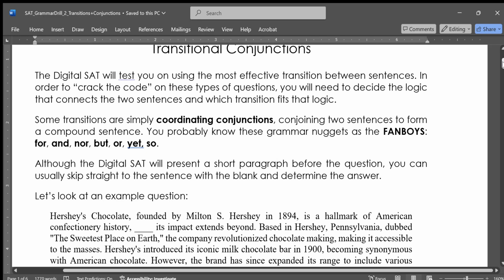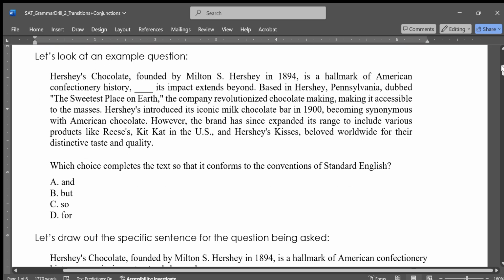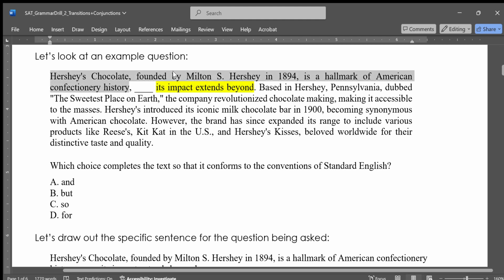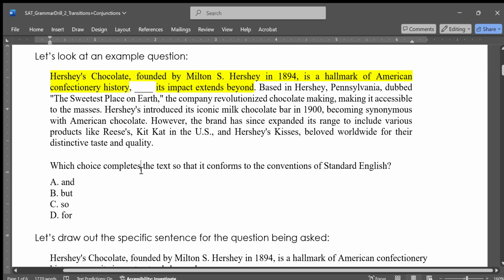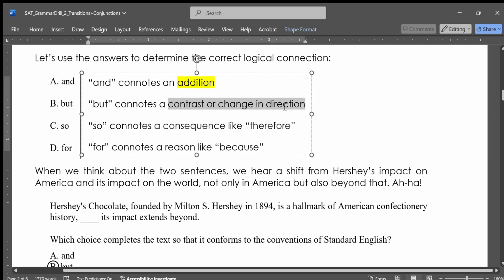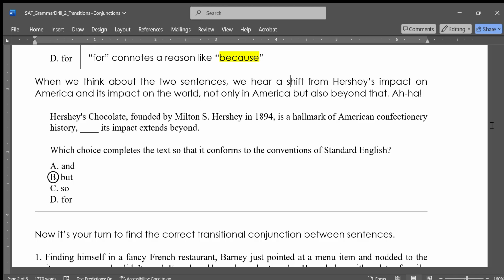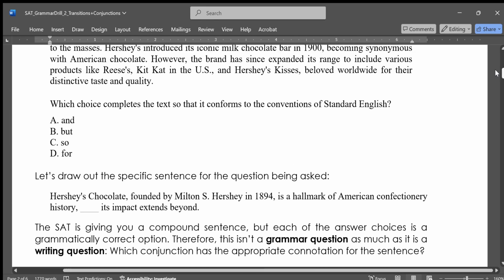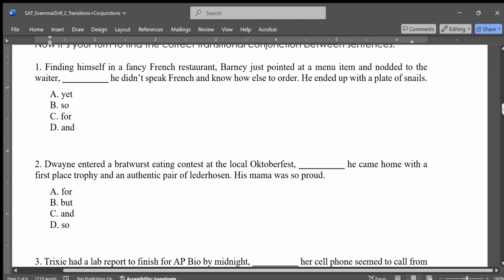MiniLesson Transitions+Conjunctions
A mini lesson on using conjunctions as transitions on the digital SAT.